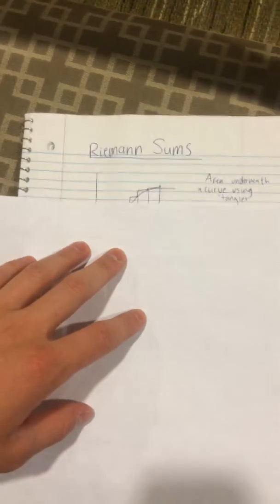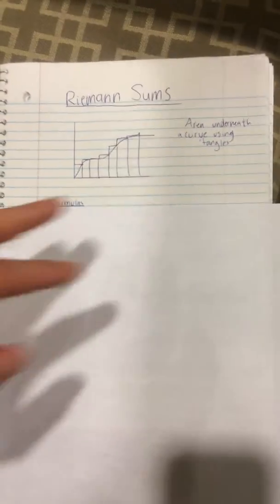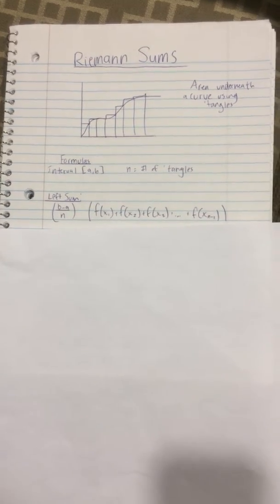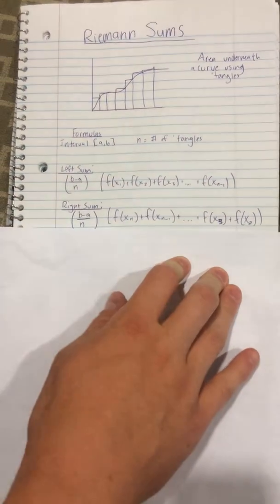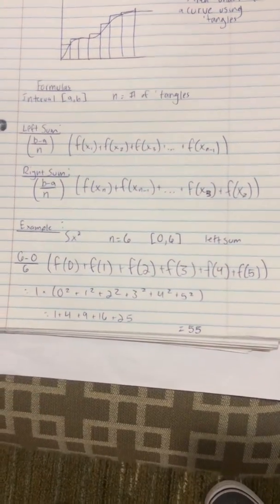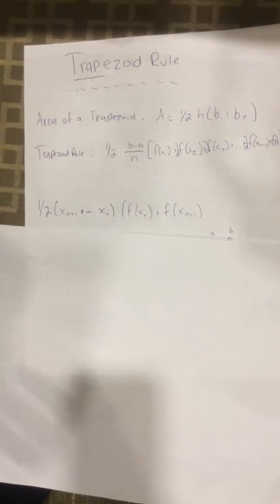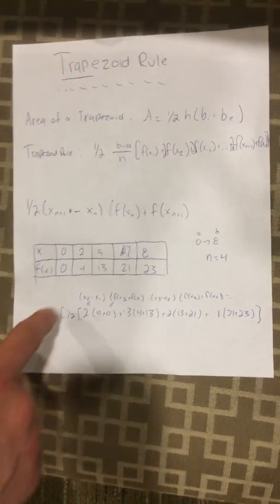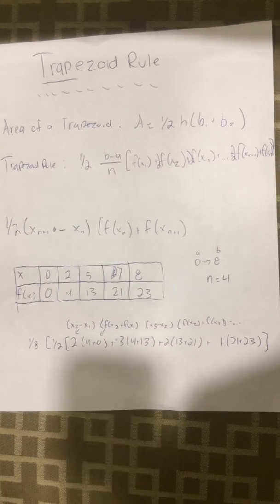Daniel And Tom Teach Riemann Sums and Trapezoid Rule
we love calc!